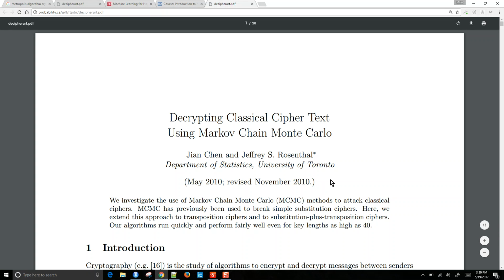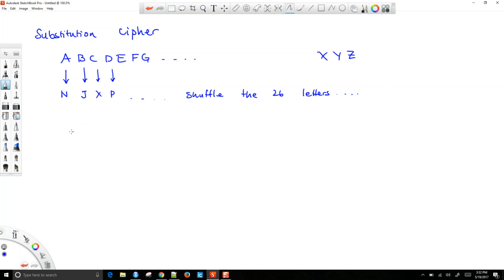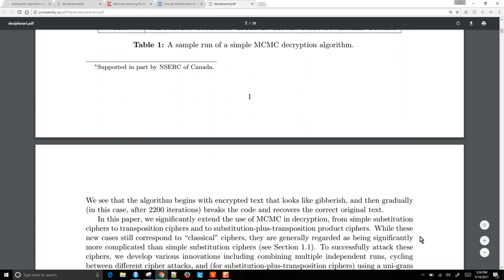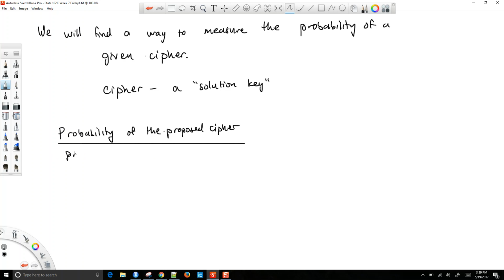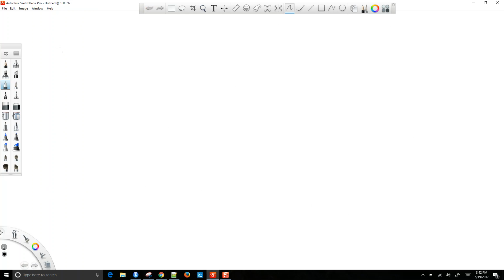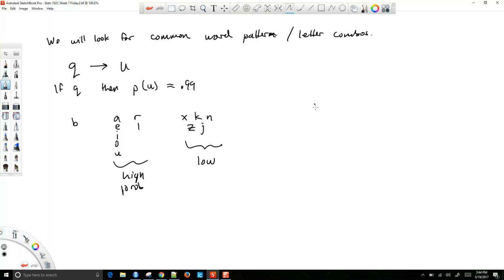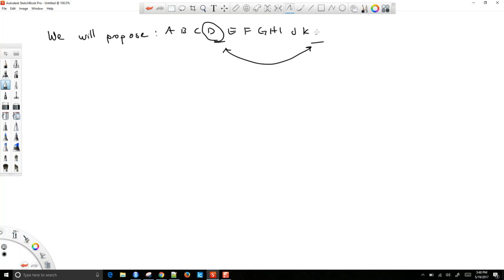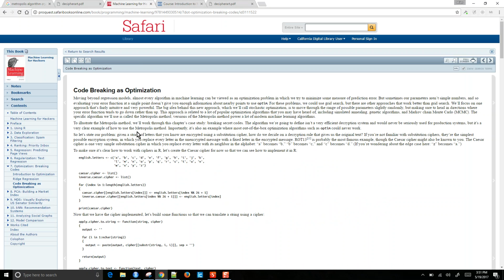5 19 2017 Stats 102C